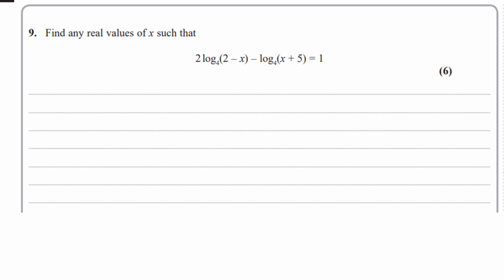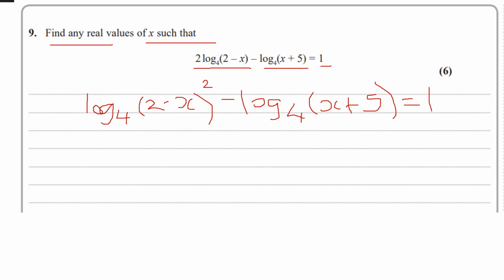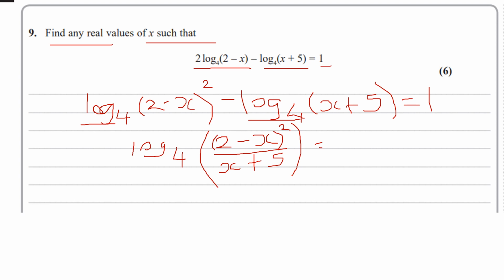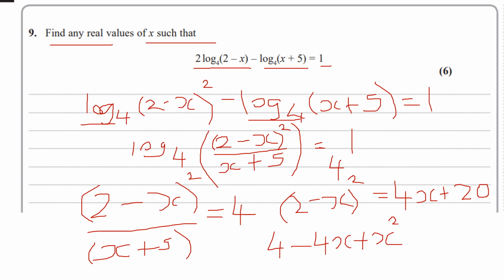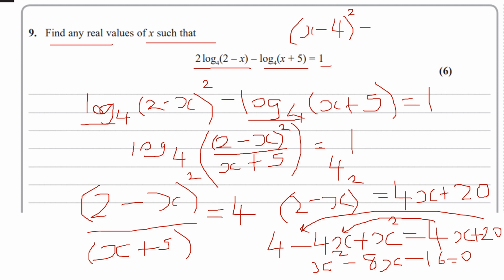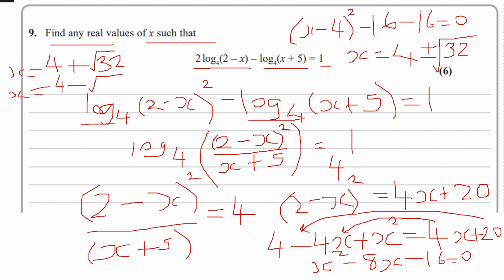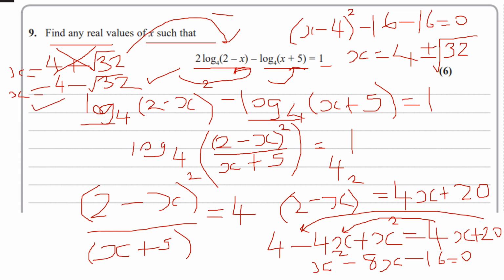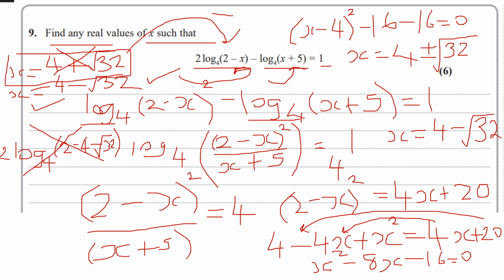Solving Logarithmic Equations AS Pure Maths A-LEVEL MATHS | AS PURE MATHEMATICS YEAR 12